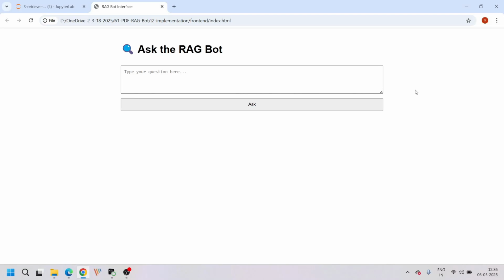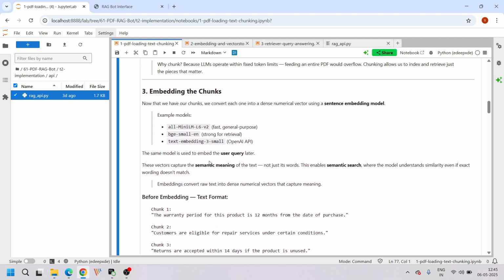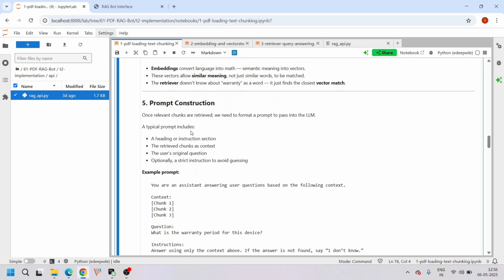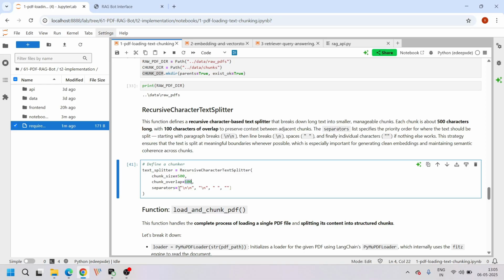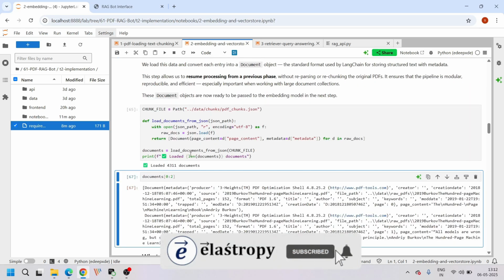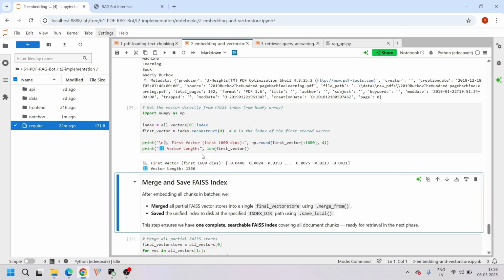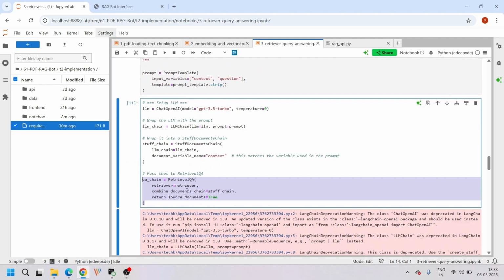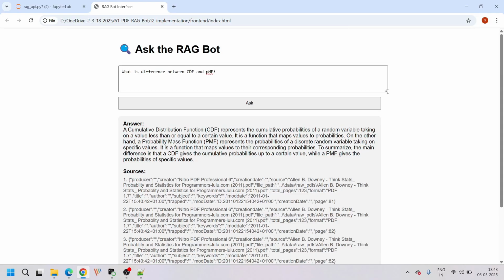Ask Your PDFs Anything with AI (RAG Tutorial) | Build Your Own ChatGPT for Documents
Video-ID-V61

Learn how to build your own intelligent Q&A bot that can read any PDF and answer questions using Retrieval Augmented Generation (RAG) — the same technique used by enterprise AI systems.

In this end-to-end tutorial, we’ll cover the complete RAG pipeline:

🔹 Parse and chunk PDFs
🔹 Create embeddings using OpenAI or Hugging Face models
🔹 Store and search chunks using FAISS
🔹 Retrieve relevant info using semantic search
🔹 Generate answers using GPT-3.5 API
🔹 Wrap everything inside a FastAPI server for easy deployment

You’ll walk away with a production-ready framework for building document-aware AI assistants, useful for legal files, academic papers, company policies, research reports, or even books!

 Chapters:

00:00 - Intro: Ask Your PDFs Anything
02:05 - What is RAG? and How to Create One?
13:03 - Phase 1: Parsing and Chunking PDFs
18:18 - Phase 2: Embeddings + FAISS setup
27:41 - Phase 3: Retrieval using LangChain  and LLM-based Answer Generation
34:38 - Phase 4: Deploying with FastAPI
35:20 - Live Demo: Ask Real Questions to Your PDFs
37:27 - Final Thoughts

This method gives more accurate results, especially for technical and research-heavy domains.

Happy Learning!!!
Team Elastropy